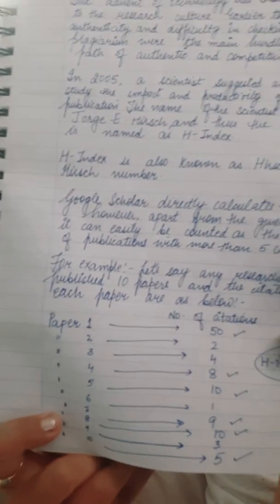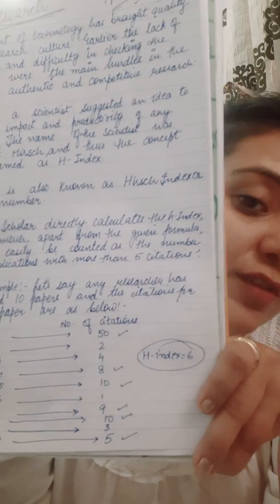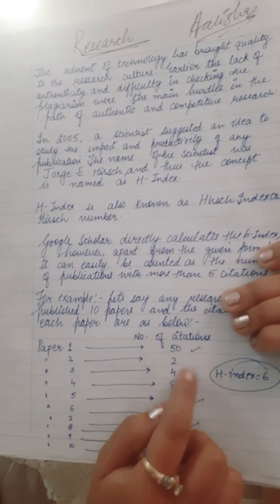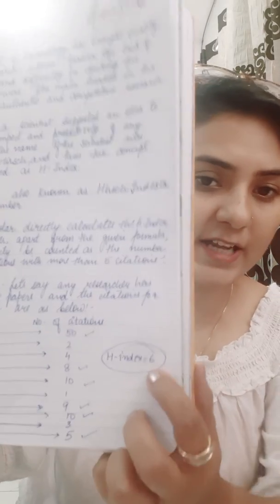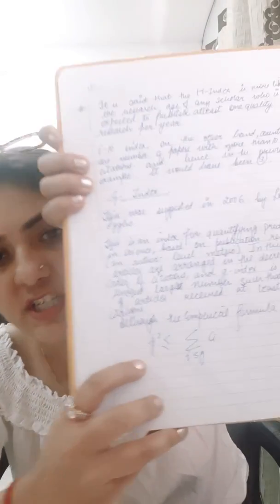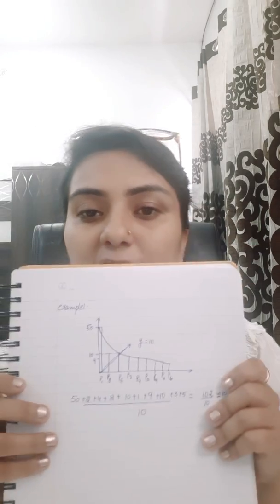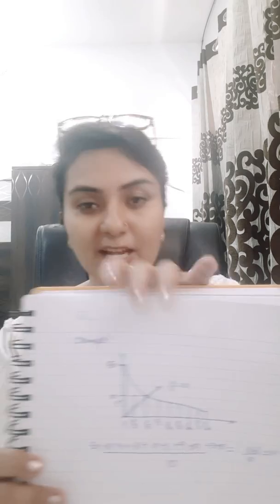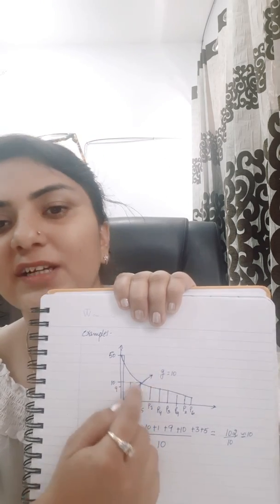H- Index I-10 Index and G- Index